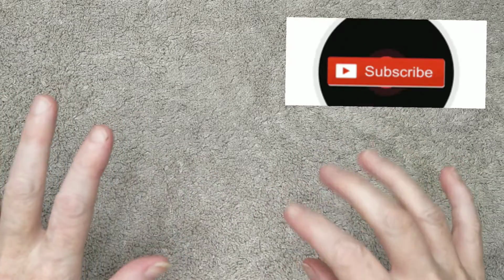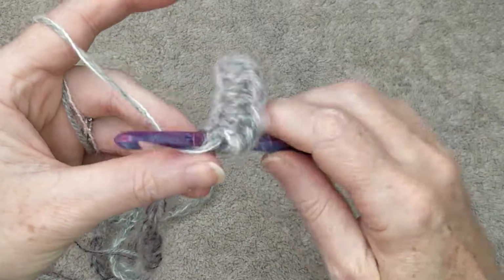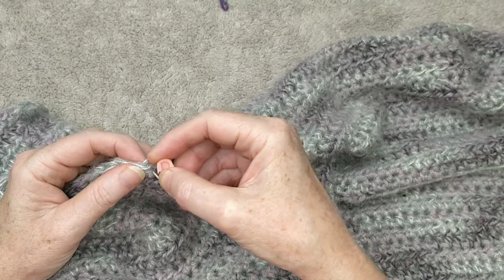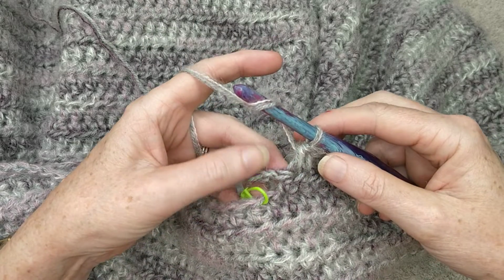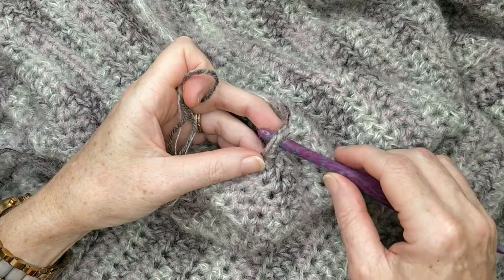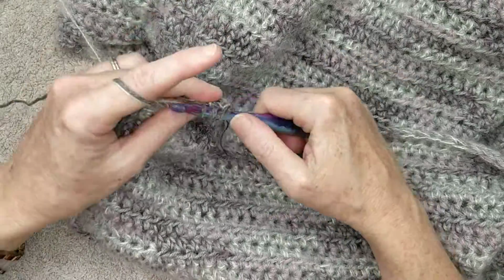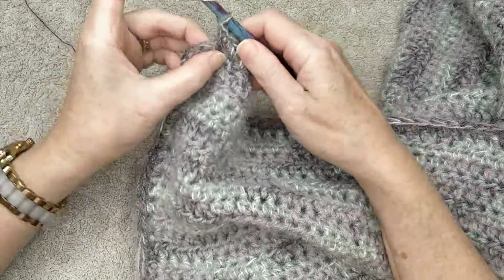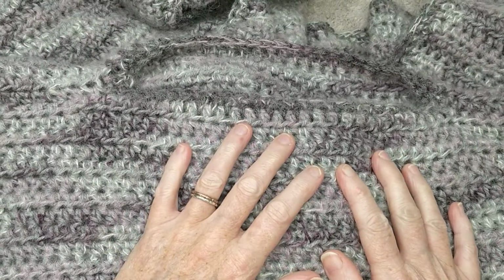How to crochet an 'inca' poncho - crochet tutorial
(This link is also shared with our other YouTube channel @MJMTas where we are doing up our run down property... when not crocheting 😁).  Thank you so much for your support. It means the world to me.

This is my version of an inca poncho and is easy to make.  Made with mohair and acrylic yarns worked together.  However can be made with any yarn.

To make this poncho you will need:
5  balls of the acrylic yarn (350m each ball)
4 balls of the mohair yarn (500m each ball)
7mm hook

Enjoy and Happy crocheting 💖

If you do make up this poncho, please share your photos. I'd love to see how it turned out.

Hook - 'Divit Shilp' from Amazon

music
Ayalon provided by Video Guru